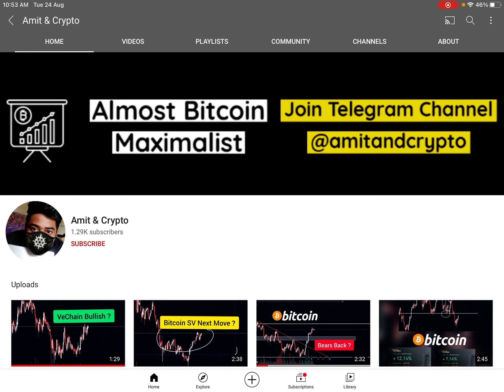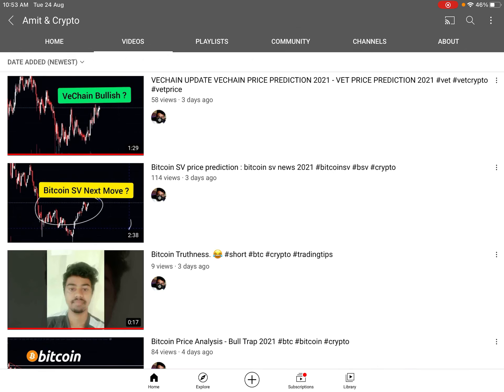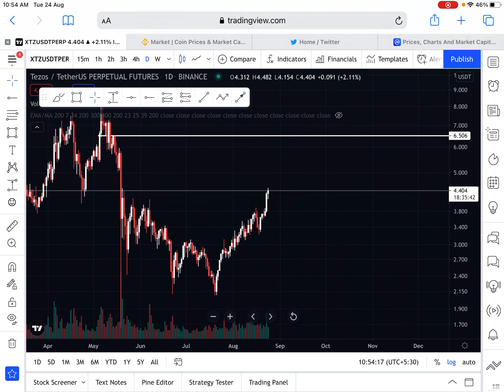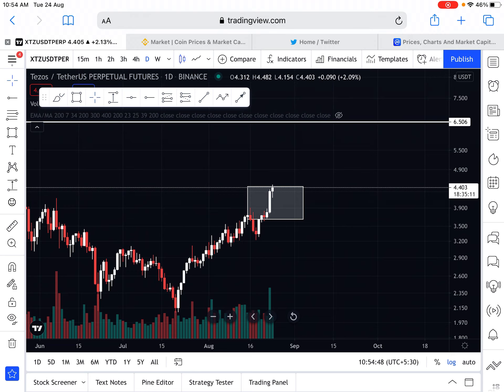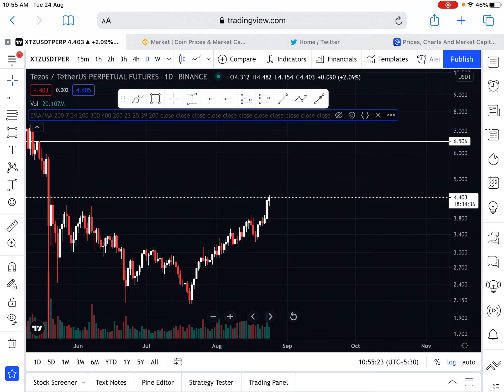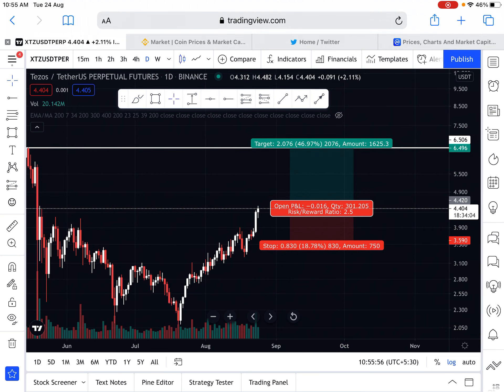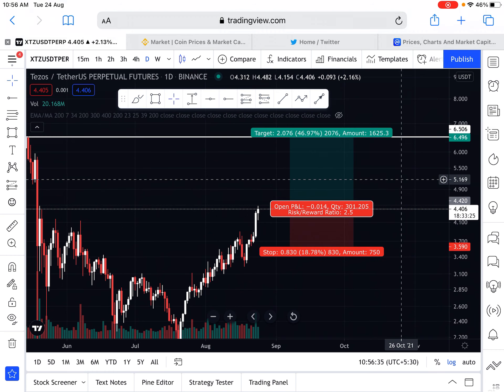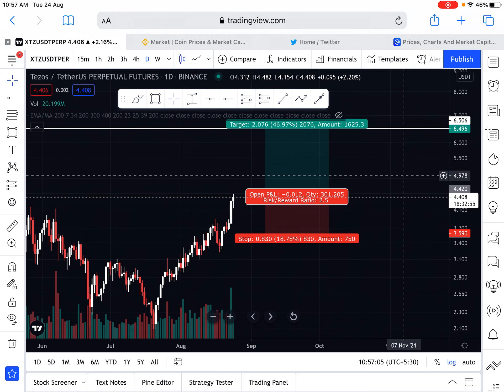tezos price prediction 2025 - theta fuel price prediction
- BUY PRODUCTS FROM AMIT & CRYPTO :

1) GET CRYPTO TRADING EBOOK FROM AMAZON and LEARN PRICE ACTION YOURSELF
- 50+ Trading Topics
- Kindle Edition

2) PRICE ACTION READER INDICATOR - which will give buy and sell signals !

- Join Our YouTube channels :
bitcoin, btc, bitcoin news, btc news, bitcoin price, btc price, bitcoin news today, bitcoin today,
btc news today, btc today, crypto, cryptocurrency, cryptocurrencies, digital
digital currencies, crypto world, cryptoworld, cryptowrld, crypto news, cryptocurrency news,
altcoins, altcoin news, best altcoin, best altcoins, ethereum, litecoin, bitcoin cash, news,
bitcoin breakout, bitcoin price target, bitcoin price prediction, btc price target, btc price prediction,
 price prediction bitcoin, price prediction btc, ethereum price, eth price, ethereum today, eth today,
 ethereum price now, eth price now, ethereum news, eth news, ethereum breakout, eth breakout,
price prediction 2024, price target 2024, btc target, eth target, bitcoin price breaking out,
bitcoin price breakout, ethereum price breakout, ethereum price breaking out now, 2024,
end for bitcoin, bitcoin crash, bitcoin price prediction, bitcoin price prediction 2024,
bitcoin 2024, bitcoin crash, bitcoin crashed, crash bitcoin, bitcoin dump, bitcoin pump,
bitcoin dip, buy the dip, bitcoin bear market, bitcoin bull market, new prediction,
new bitcoin price prediction, bitcoin explained, bitcoin analysis, buy bitcoin,
bitcoin sell off, bitcoin bottom, ethereum crash, ethereum breakdown, ethereum dip,
ethereum crash 2024, buy ethereum, buying ethereum, alt season, altcoin season, altseason,
altcoin season 2024, alt season 2024, technical analysis, bitcoin technical
trending cryptocurrency today, crypto predictions today, when will bitcoin crash,
ethereum technical analysis, ethereum signal,